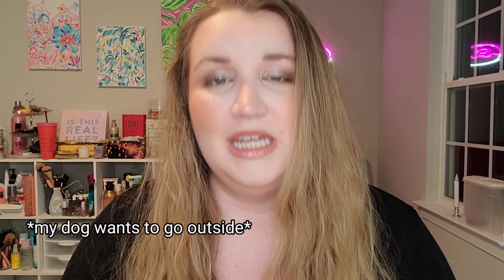ONLINE MAKEUP ACADEMY MODULE 7 (Conceal Acne)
Module 7!!! Imperfections and Cool Eyeshadow Technique

this one is all about concealing imperfections... I was so interested to see what new techniques I could add to my arsenal when it comes to concealing my pimples and acne scars! that definitely gave new insight but for the most part just reinforced the techniques I already used. the cool eyeshadow technique is a perfect beginner friendly look that will suit a lot of skin tones so I highly recommend 💕

 DELANEYROUSSEAU$100OFF

Elite Career Path | Online Makeup Academy
Combines the Master Makeup Program and the Advanced Makeup Program! Both the Master and Advanced Courses are offered separately on their website! Kit can be purchased separately on their website as well. Both the Advanced and Master Course give you the certificate upon completion.